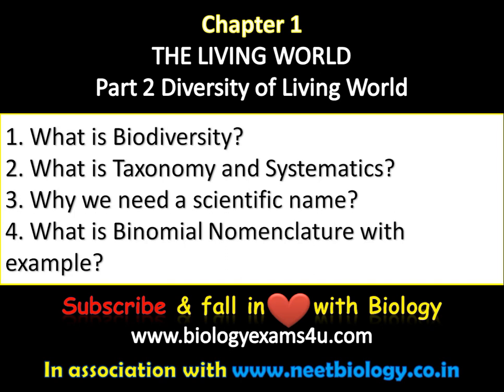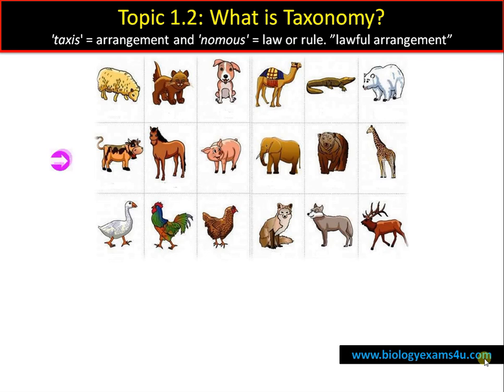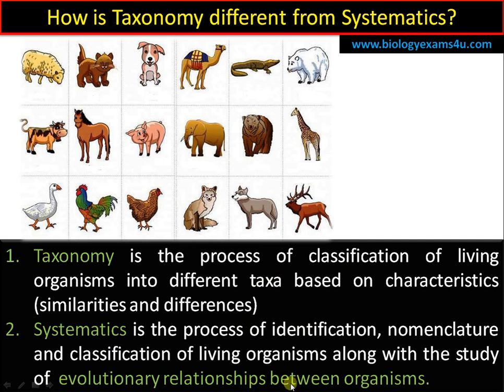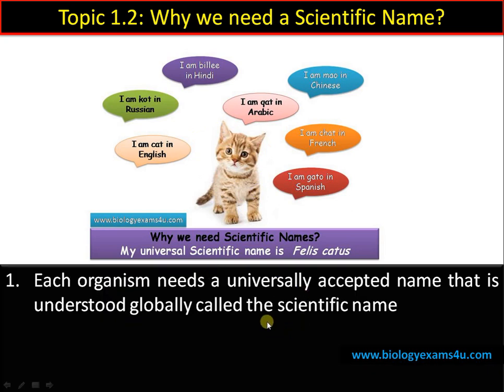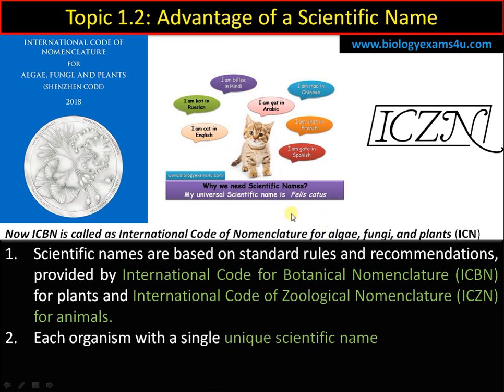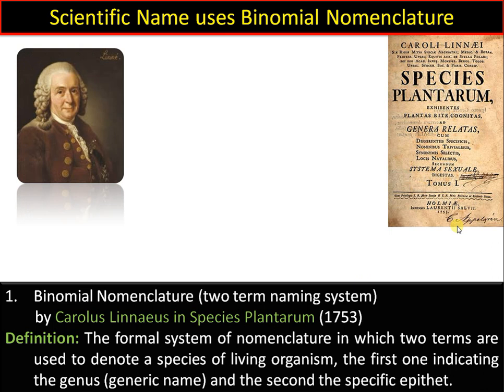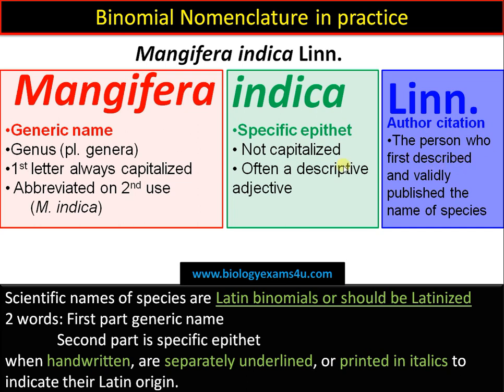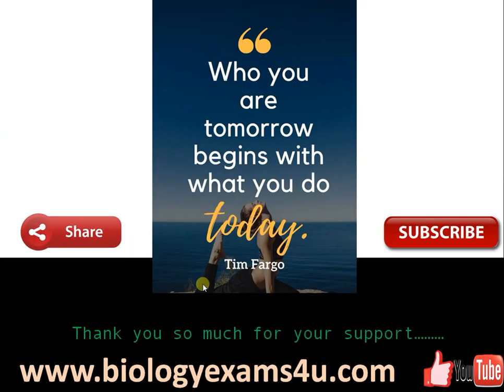Diversity of Living world: Scientific name and Binomial Nomenclature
This 9 minute short simple video for NEET
Simplified to the point video discussing Biology Class 11 part 2
1. What is Biodiversity?
2. What is Taxonomy and Systematics?
3. Why we need a scientific name?
4. What is Binomial Nomenclature with example?